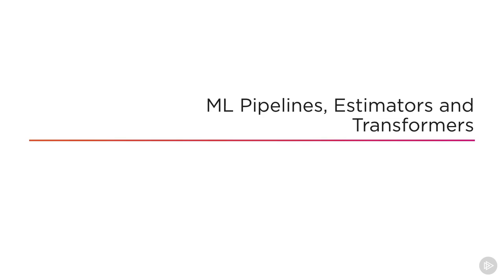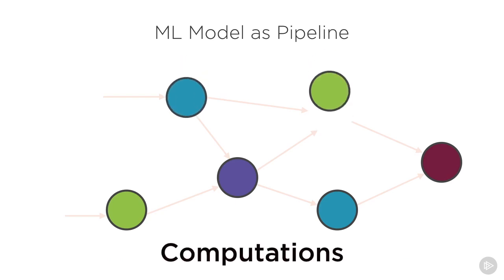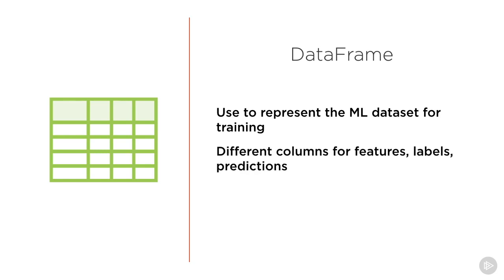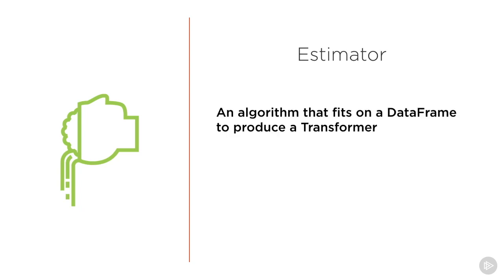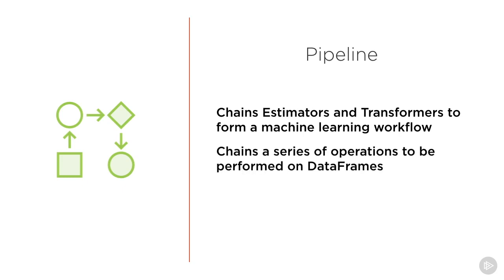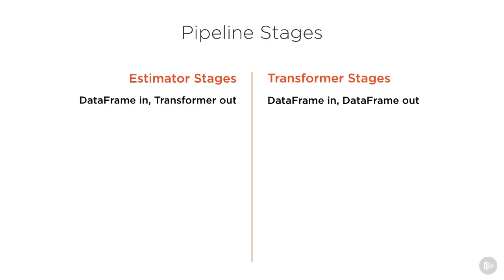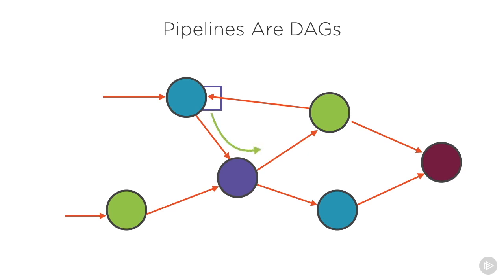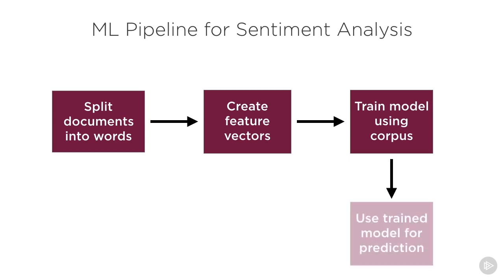0302 ML Pipelines, Estimators, and Transformers